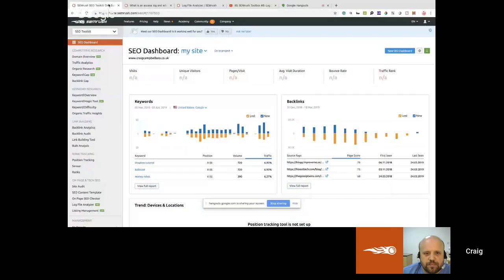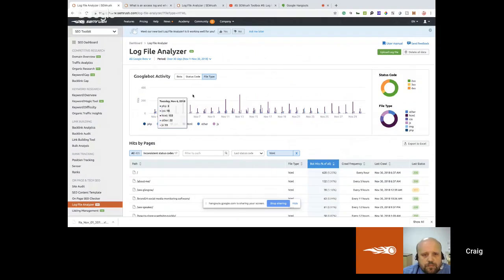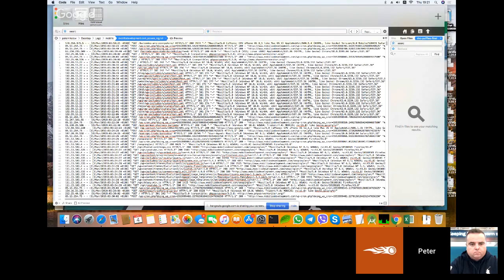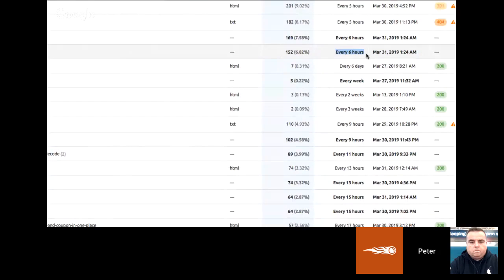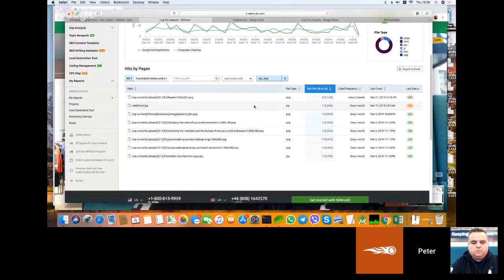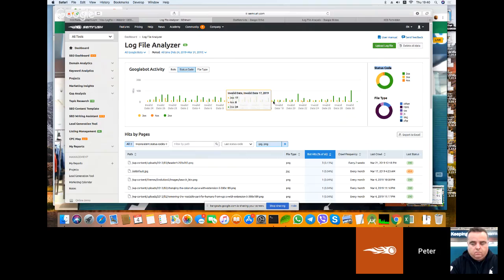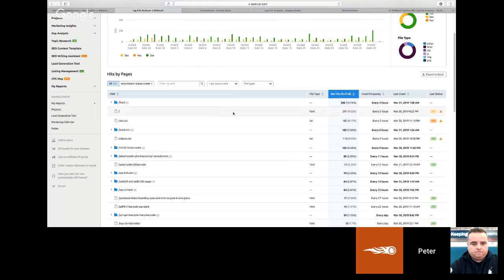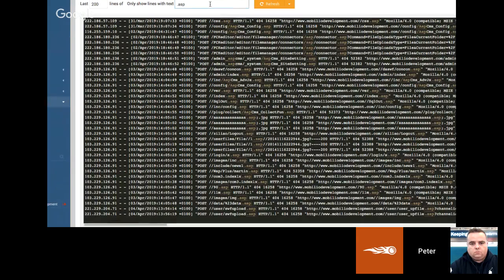SEMrush Toolbox #8: Log File Analyzer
The Log File Analyzer is a technical SEO tool that analyzes your access logs and generates a report about how GoogleBot crawls your website. This information helps SEOs track technical issues and optimize the crawl budget.
As always, the webinar will be split into 3 parts:
Craig Campbell will guide us through each step of using the tool,
Peter Nikolow will provide advanced tips so that you can use LFA to its maximum capacity,
Q&A session.
Be sure to address any questions you have in the live chat at any time during the webinar — our CS team will be monitoring it.